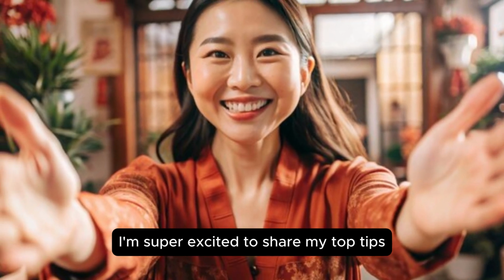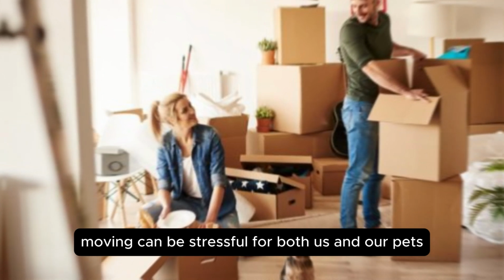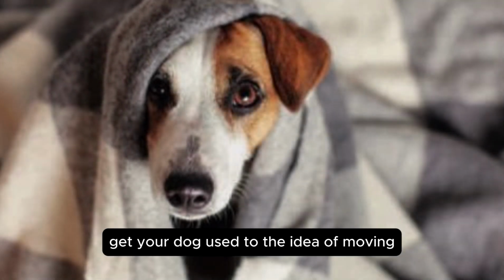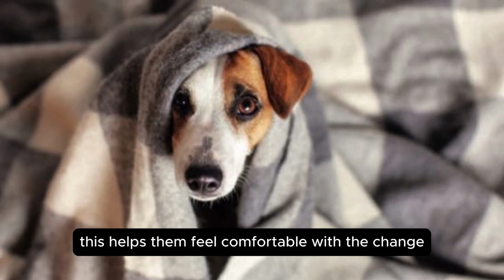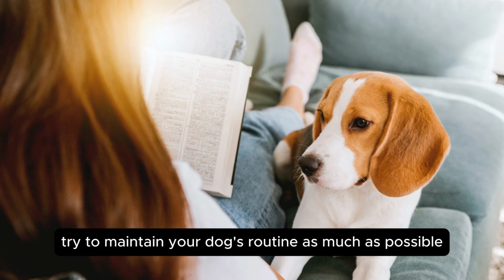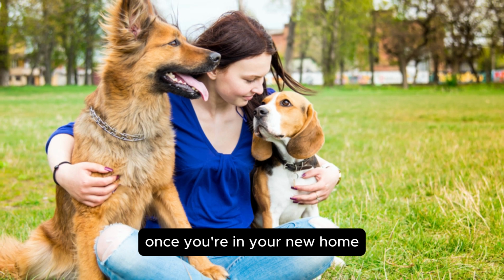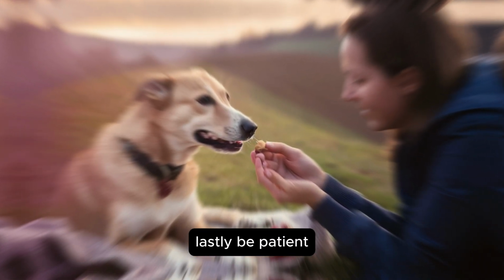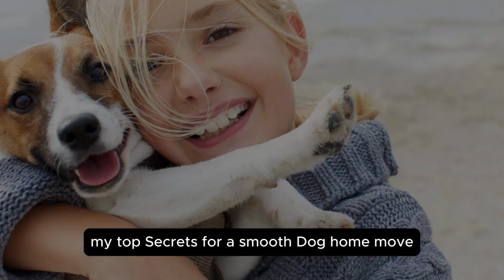Stress-Free Dog Relocation: My Essential Tips for a Smooth Move!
Moving with a dog can be a challenge, but it doesn't have to be stressful! In this video, I share my top tips and secrets for ensuring a smooth relocation for both you and your furry friend. From preparation to settling in, I cover everything you need to know to make your dog's transition as easy as possible. Whether you're moving across town or across the country, these practical strategies will help keep your pup calm and happy.

Always consult with a qualified veterinarian or professional dog trainer before making any changes to your pet’s diet, training, or care routine. Individual dogs have unique needs, and what may be suitable for one dog might not be for another.

By engaging with our content, you agree to take full responsibility for your dog's health and well-being. Thank you for being part of the Care Dog Fairly community! 🐾❤️